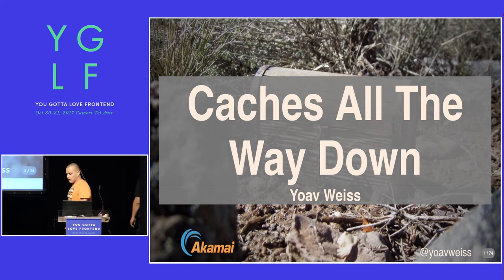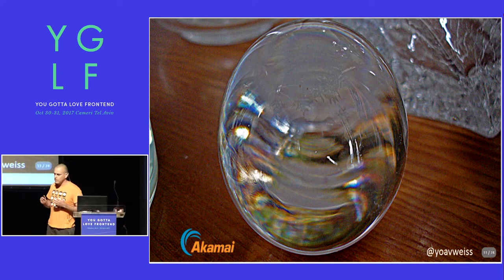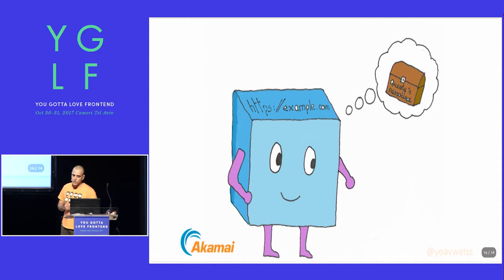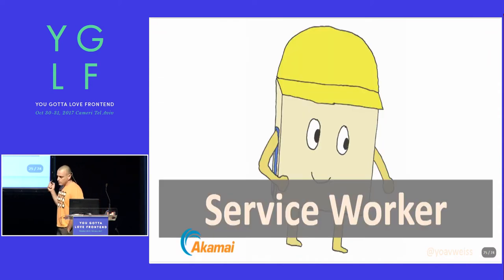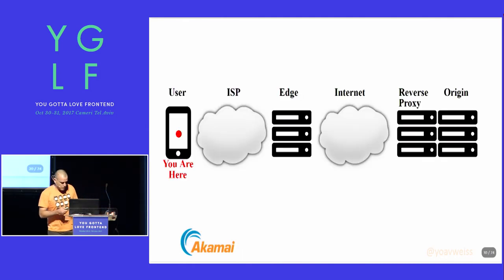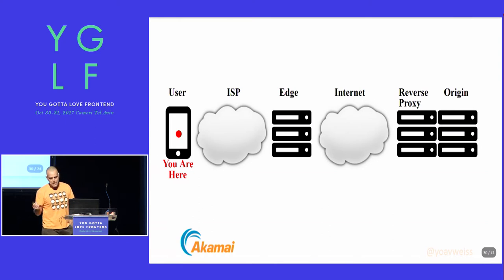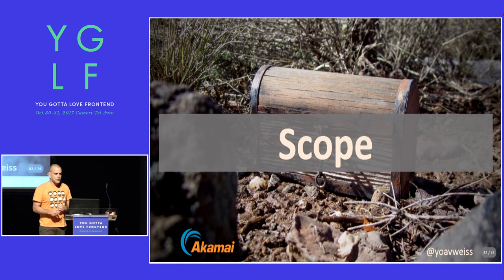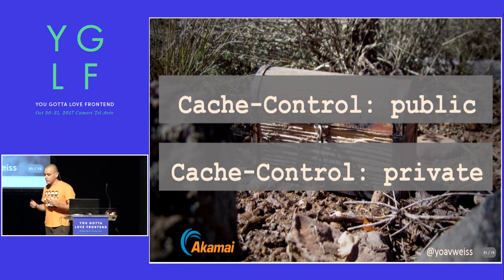Yoav Weiss - Caches All the Way Down!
The fastest resource download is the one never made. Caching is a great way to ensure your content is positioned as close to your users as possible and that your repeat visitors get instant access to your content. Developers can impact the behavior of network and browser caches, improving content caching and ensuring it’s always as available as it can be, but caching semantics in HTTP can be confusing, which means that most content on the web today is not properly cached.

Yoav Weiss explores HTTP cache semantics, strategies, browser internal caches, and service workers and explains how serve your content fast and fresh.